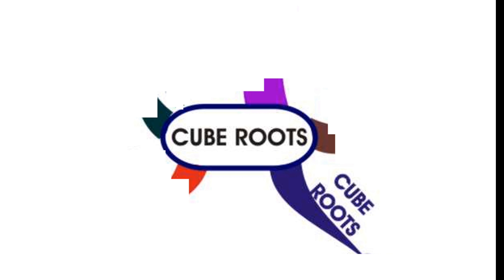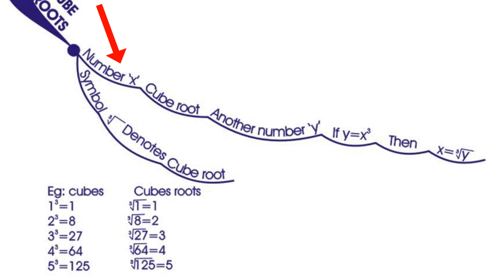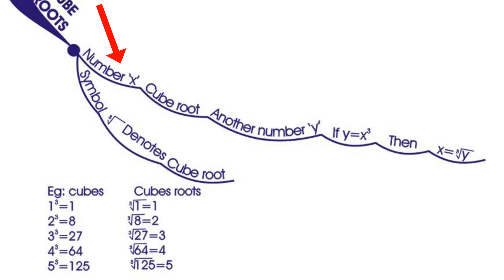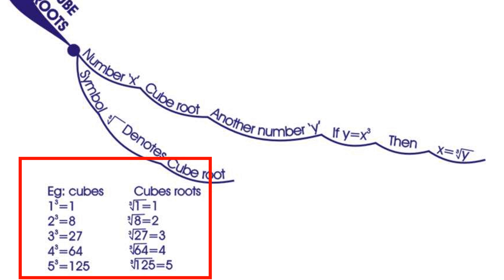cube roots 8th class branch 3